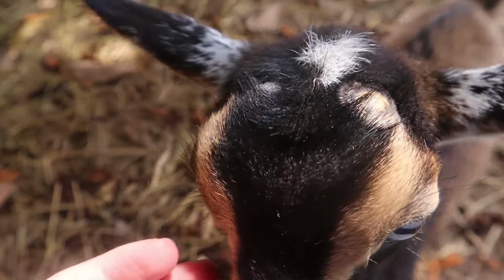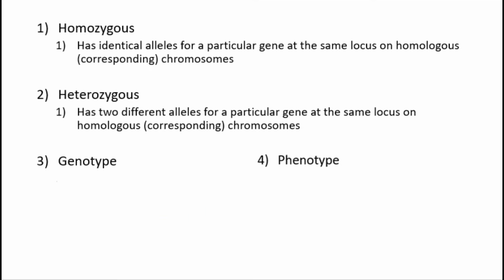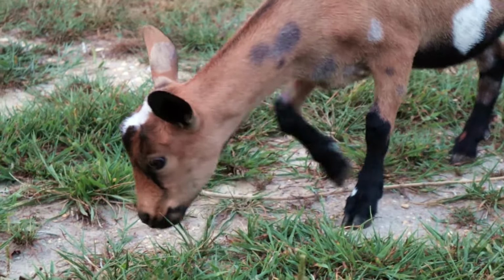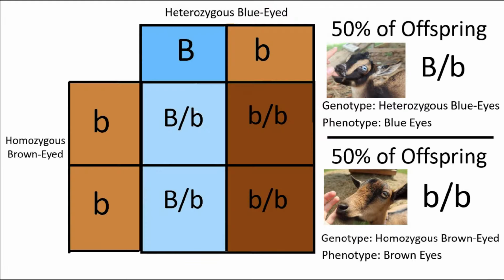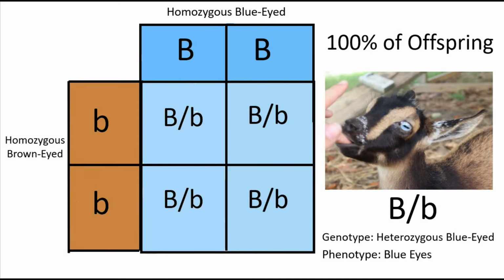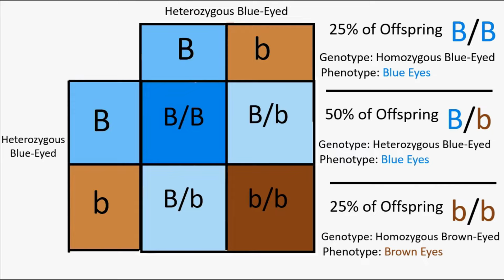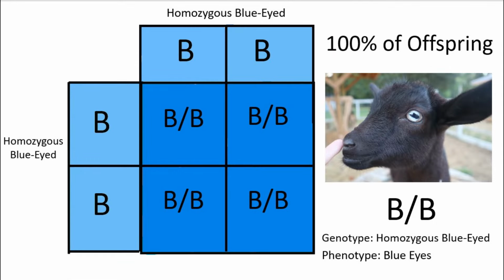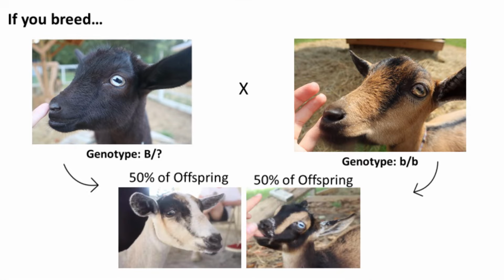Blue Eyes in Goats | Genetics, Breeding & More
Genetics of Blue Eyes in Goats